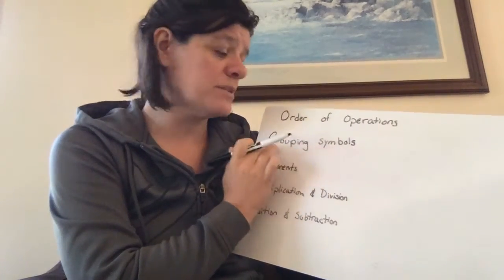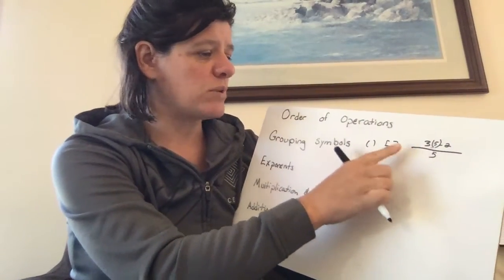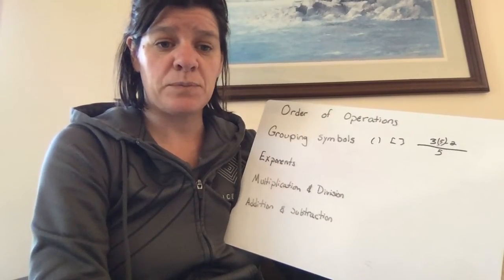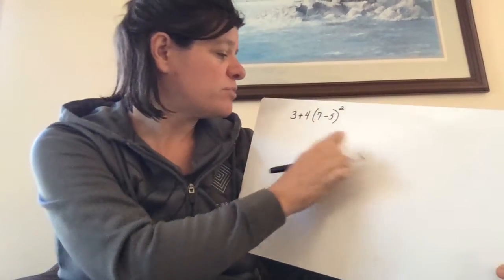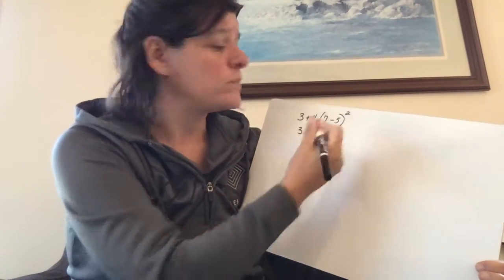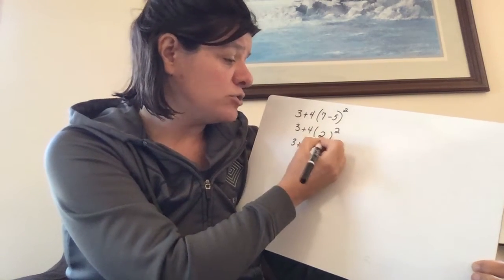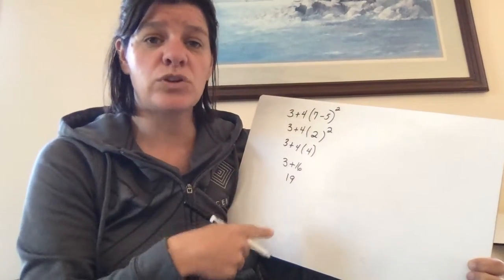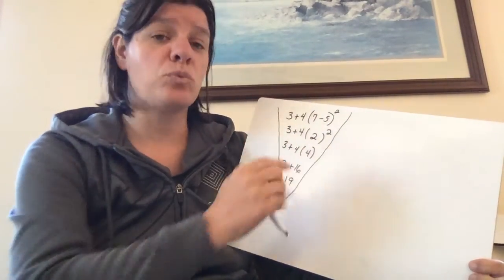Order of Ops and Working Vertically